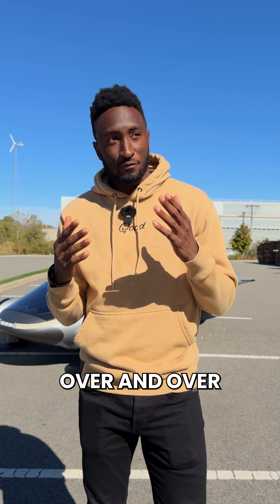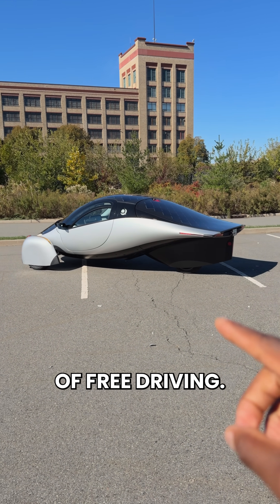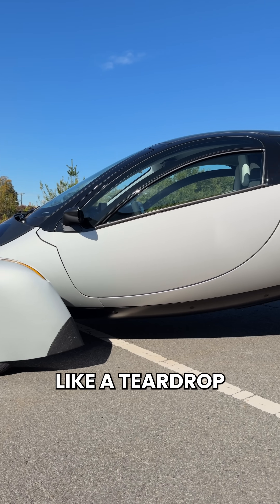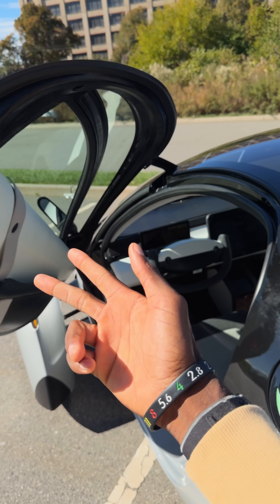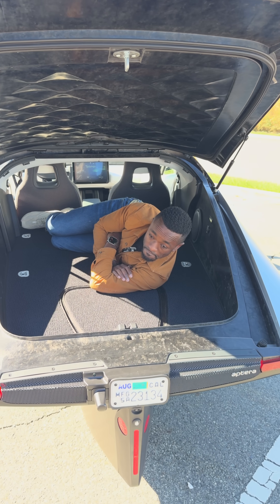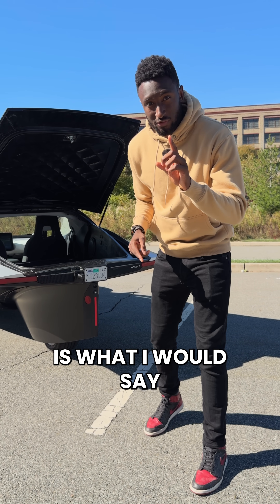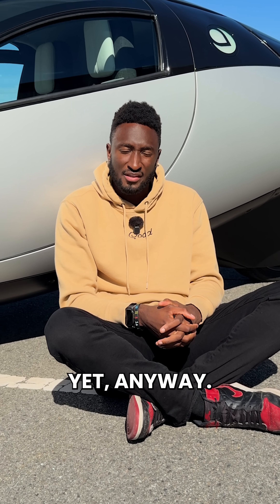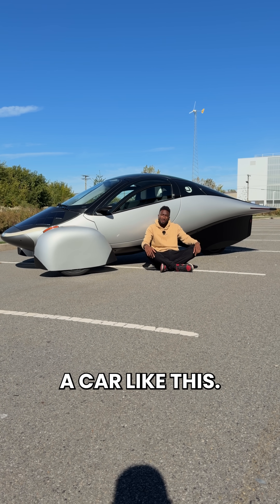The Solar Powered Aptera EV 👀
Straight from the Jetsons